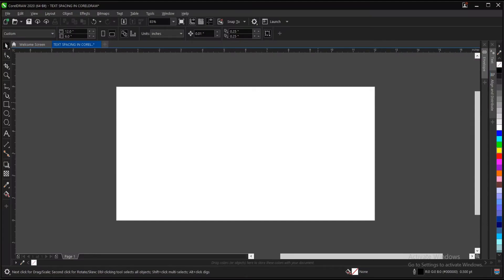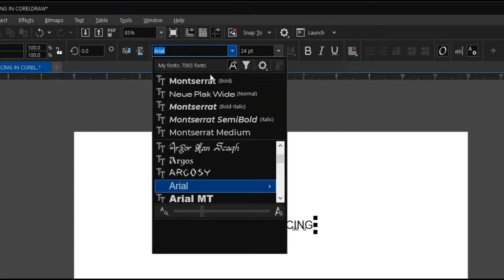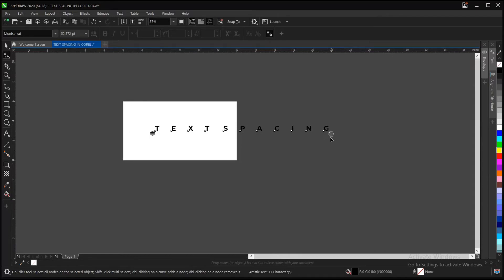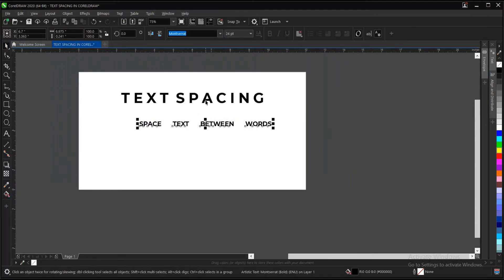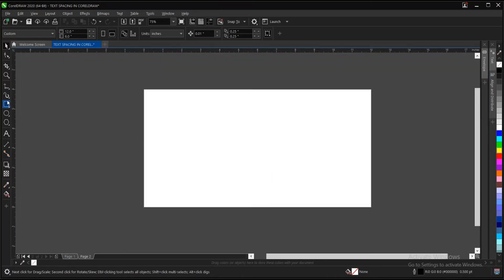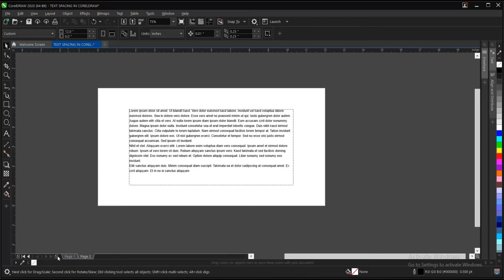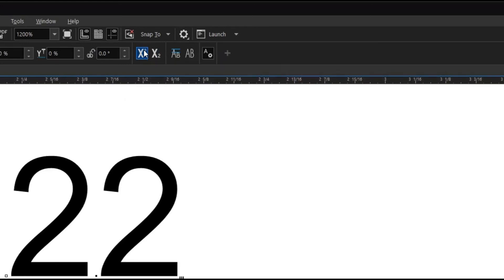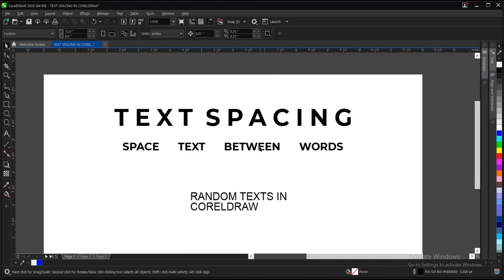Text Spacing In CorelDraw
Hello everyone, welcome to another video tutorial.
I will be showing you How to Space Texts in CorelDraw and a Few More other tricks. I hope you find this Valuable.

My main aim in creating this wonderful channel is to help Graphics designers who are willing and interested to acquire Basic Knowledge, tips, Tricks, and other important aspects of Graphics design in CorelDraw and other Amazing Designs Softwares.